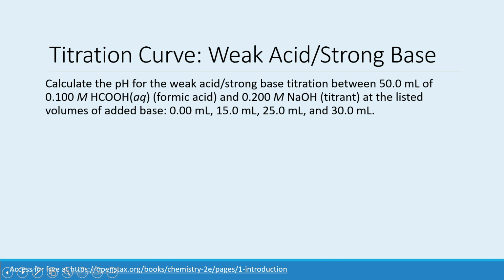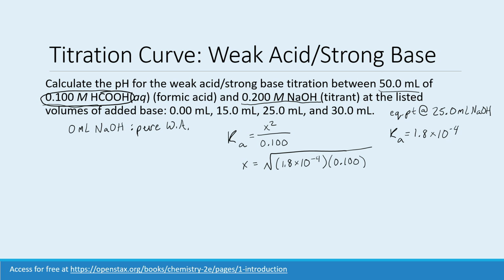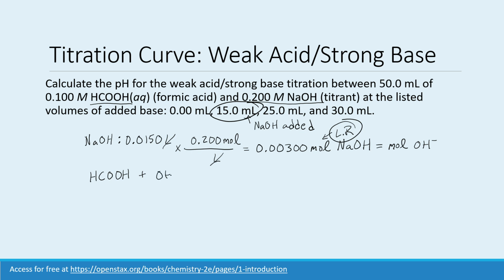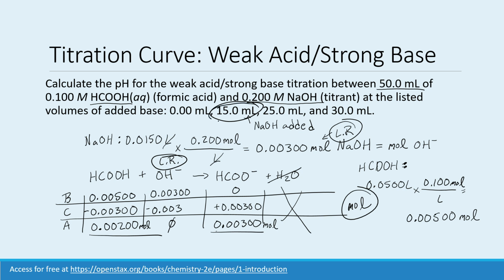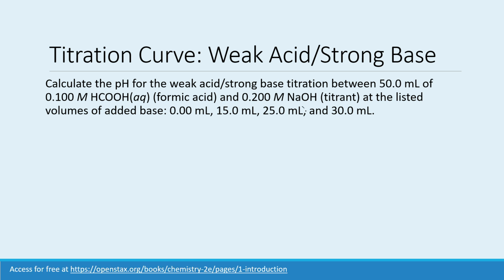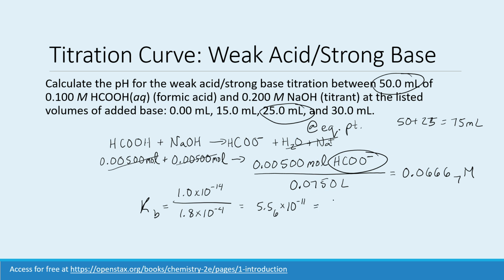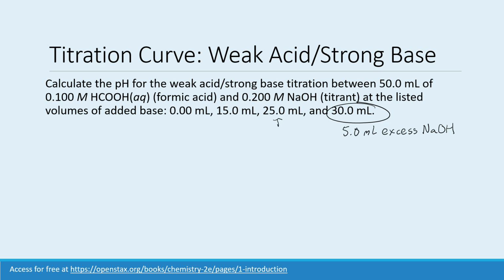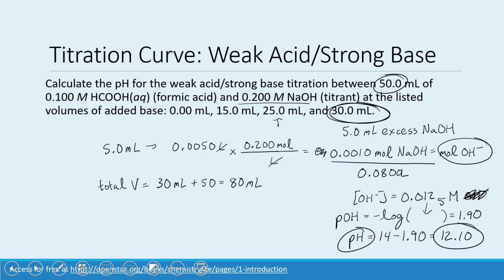Weak Acid/Strong Base Titration Example